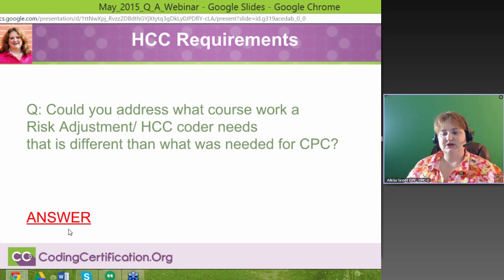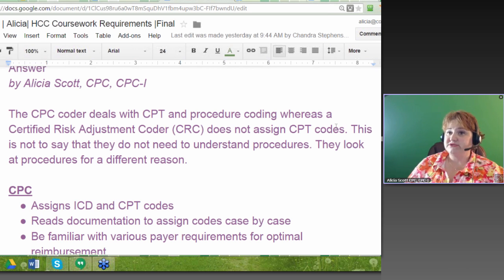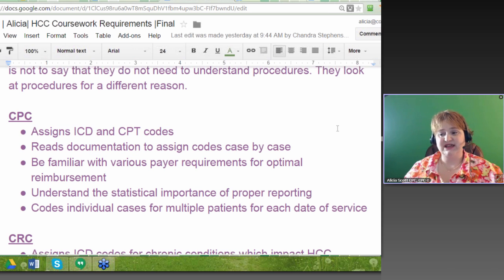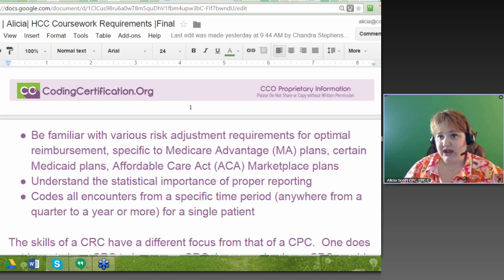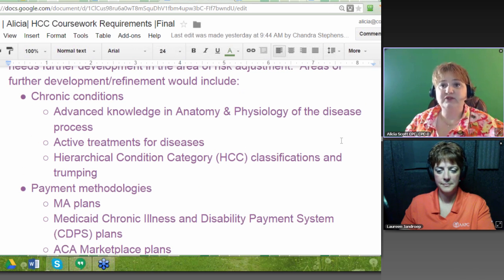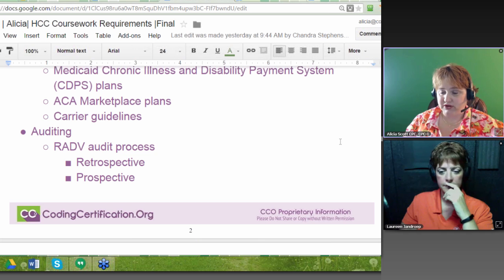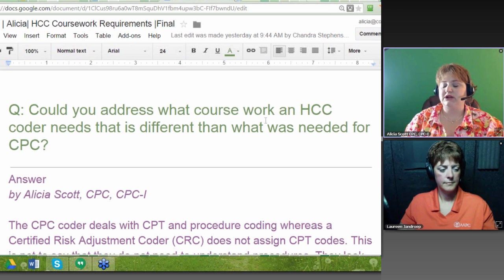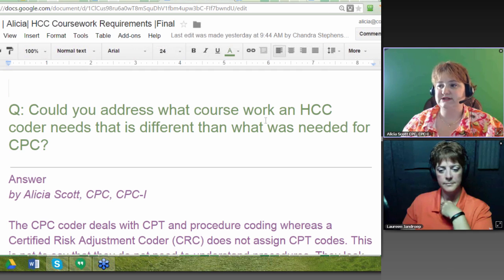HCC Coding Requirements - Get the CRC Without Being a CPC?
HCC Requirements - Get the CRC Without Being a CPC?

You don’t have to be a certified CPC coder to do risk adjustment work. That’s probably preferred because they want to know that you’re familiar. It’s a detailed work, but you can get the CRC without being a CPC. I would suggest that somebody get the CPC and then go in and get the CRC. Unless you have a lot of experience with risk adjustment and HCC work, then just go get your CRC. And there are a lot of people out there that have been working in this field for a long time that aren’t CPCs or have other certifications and you could just go take the CRC.

A:  The CPC coder deals with CPT and procedure codes whereas a Certified Risk Adjustment Coder (CRC) does not assign CPT codes. This is not to say that you don’t need to understand procedures because you do need to understand procedures. They look at procedures for a different reason than somebody that is working in physician or inpatient work.

Let’s talk about the CPC first. You assign ICD and CPT codes. You read documentation to assign codes case by case. You’re familiar with various payer requirements for optimal reimbursement. They’re corky – you know, what Medicare wants and what Blue Cross Blue Shield wants isn’t necessarily what USC (Insurance company) wants.